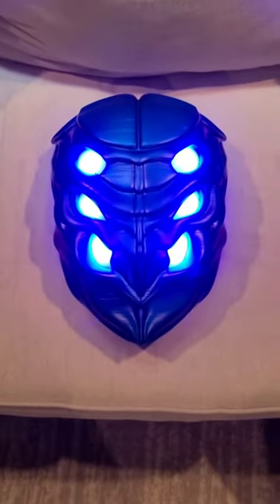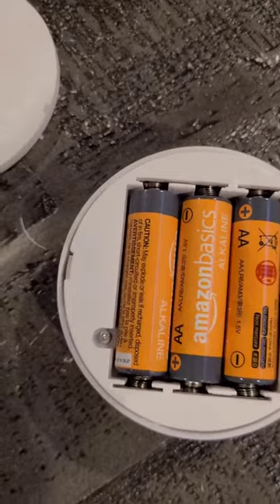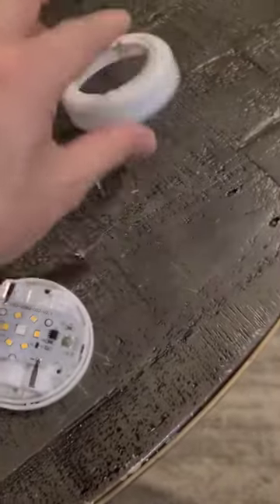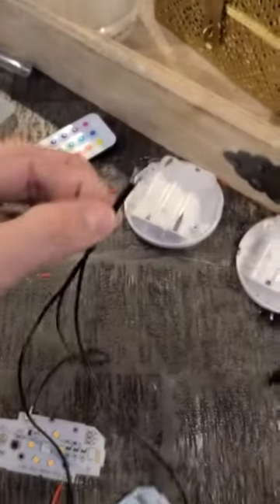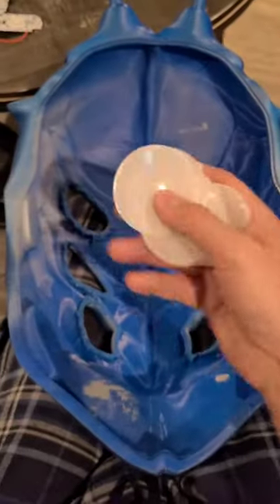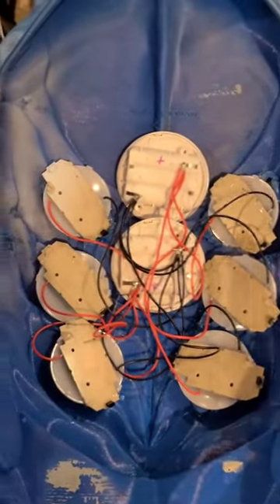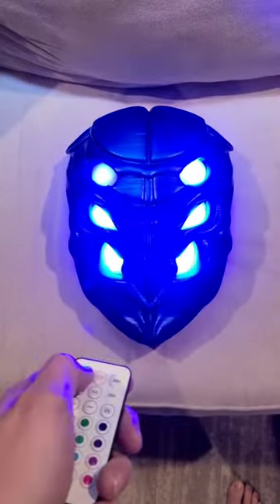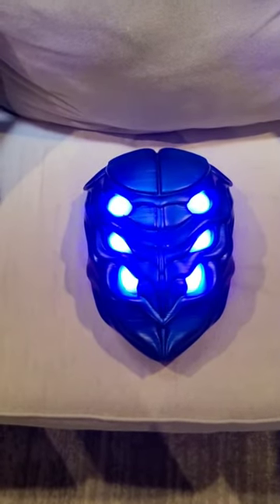Simple Cosplay LED tutorial that have a remote control.